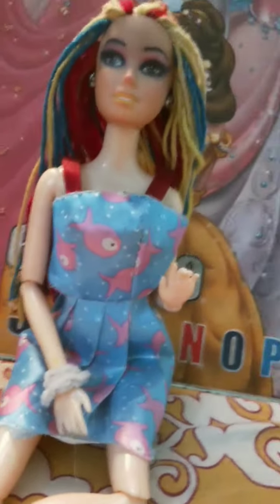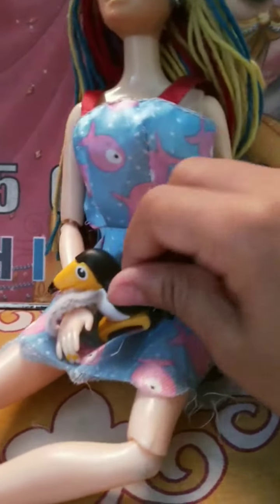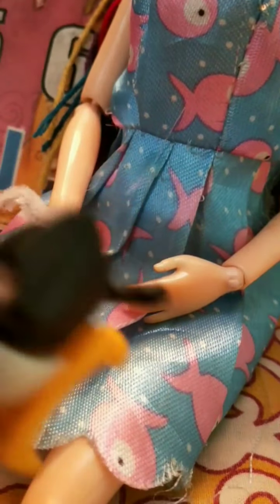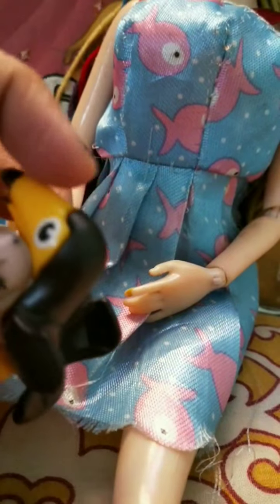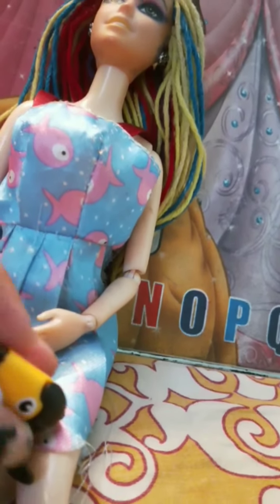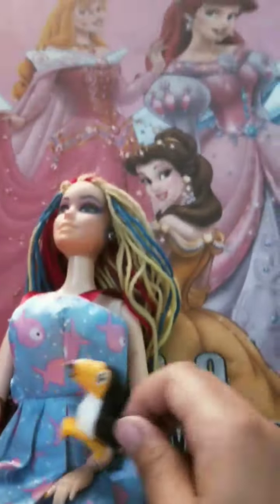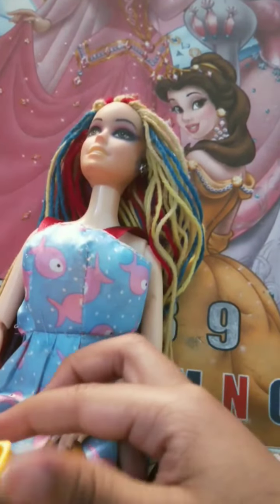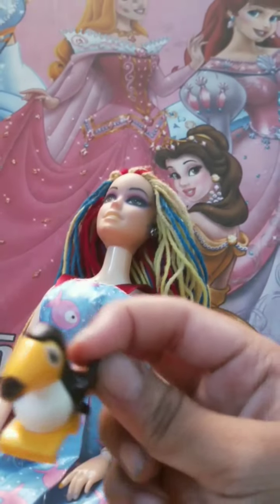Some information about a toucan bird {covered by Janet}